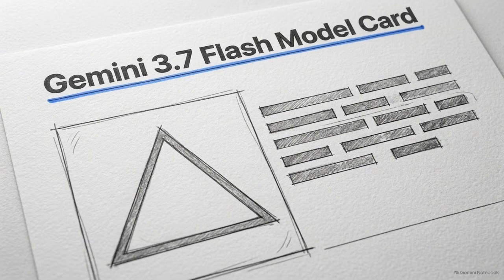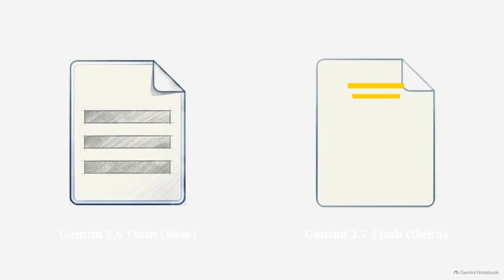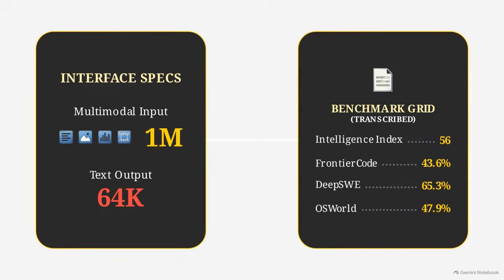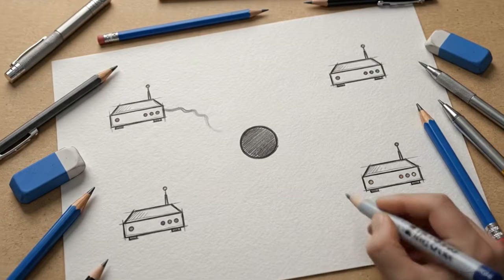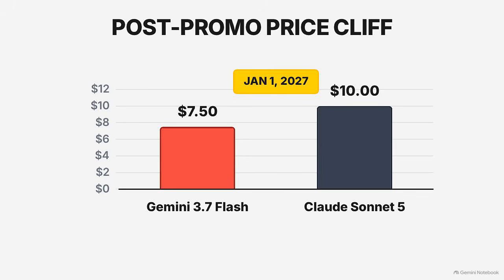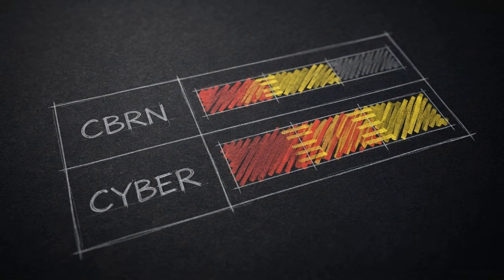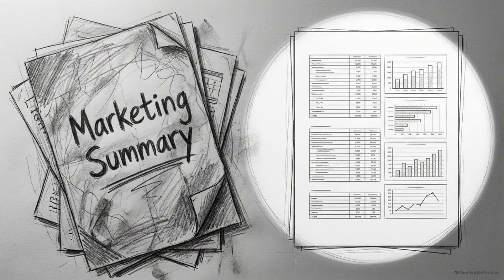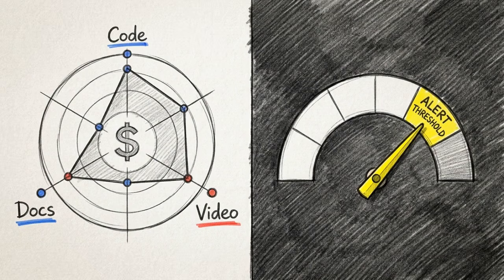The Model Card That Hides Its Numbers: Gemini 3.7 Release Card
Google shipped Gemini 3.7 Flash in August 2026 and its model card has a property worth knowing before you upload it anywhere: the entire benchmark table is an image. Page five, no text layer. Feed the PDF to a RAG pipeline or a summarizer and every capability number silently vanishes.

That is not an accident, it is the format. 3.7 Flash is a delta card, the release-notes pattern of model documentation. It is based on 3.6 Flash, and for architecture, training data, hardware, software, and safety policies, the answer is one repeated line: see the 3.6 Flash model card. What the document actually owns is two sentences of technical change, an interface spec, and four evaluation tracks. Your audit is a chain of documents, and the card tells you which chain.

The delta itself is real. Against its own predecessor the sweep is near total: Intelligence Index 52 to 56, FrontierCode 34.4 to 43.6, DeepSWE 48.6 to 65.3, Terminal-bench 3.0 doubling from 5.4 to 14.9, OSWorld jumping 33.8 to 47.9. Seventeen of eighteen reported rows improve.

Cross-vendor, one model with two profiles. It outright leads web dev Elo, legal workflows, PDF comprehension, long video, long context, and expert reasoning. It trails GPT-5.6 Terra on long-horizon software engineering and terminal work, and trails Claude Sonnet 5 by seven points on desktop agents. All at 75 cents in and 3.75 out per million tokens, roughly a third of frontier pricing, until the footnote lands: introductory pricing expires December 31, 2026 and doubles in January.

The safety section rewards careful reading. The prose says performance is similar to last generation. The table underneath, read with its own direction conventions, is two improvements, one flat row, and three mild regressions, unjustified refusals among them. Small numbers, honestly tabled.

The Frontier Safety Framework block is the quiet star. No tracked or critical capability level reached. But two domains, CBRN and cyber offense, sit at an alert threshold, with updated mitigations shipping for exactly those two. And on situational awareness, this model outperforms Gemini 3.1 Pro: it can tell when it is inside a test environment, though it cannot bypass restrictions.

In this video:
- what a delta card is, and the delegation pattern that defines your audit chain
- the two sentences of actual technical change, including the thinking knob with no spec
- how to read the benchmark grid: same-family sweep versus cross-vendor split
- the price cliff baked into a footnote
- safety deltas and the direction conventions that change their meaning
- TCL, CCL, alert thresholds, and the situational awareness finding
- the image-table trap and what it does to automated ingestion

For engineers and ML practitioners who read model cards instead of skimming them.

Source: Gemini 3.7 Flash Model Card, Google DeepMind, published August 2026. Benchmark table transcribed from the page-5 image.